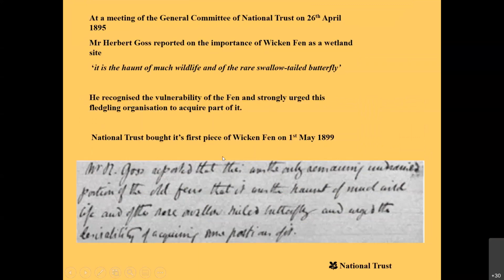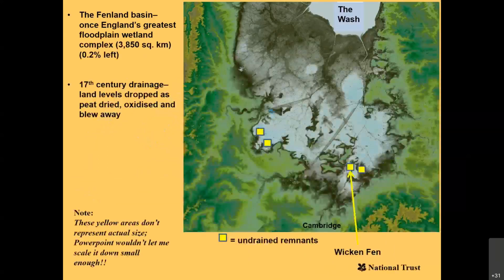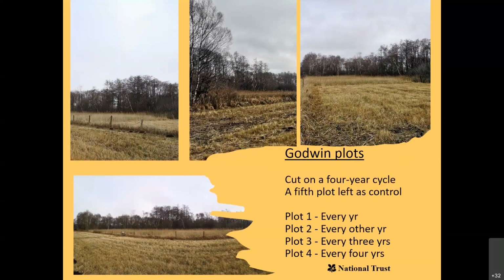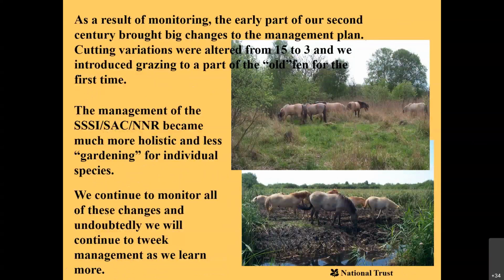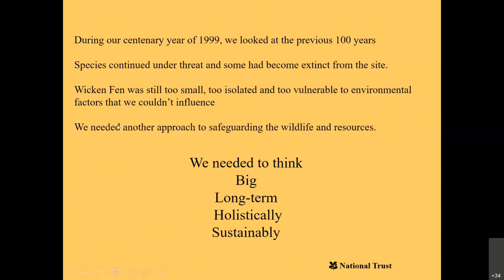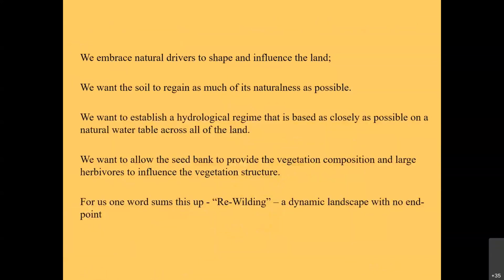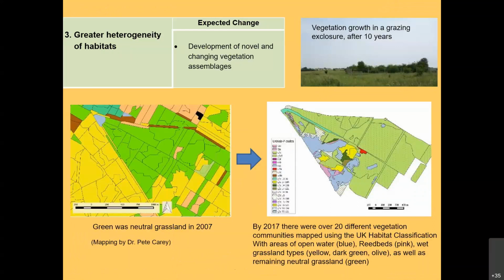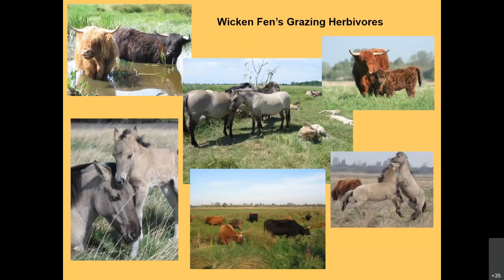Long-term Ecological Field Research at Wicken Fen – Martin Lester | ECT Webinar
Martin Lester (National Trust) spoke at ECT’s webinar on the 30th March 2021 on the long-term ecological field research at the National Trust’s Wicken Fen.

The ECT hosts lunchtime webinars every 2 months on ecological topics on key issues surrounding long-term experiments which features speakers from various organisations, including partners and stakeholders. For more information and how to register for our webinars

We are a unique charity dedicated to preserving the national resource of long-term ecological field experiments (LTEs) across the UK by supporting those who collect scientific data. We use ecological evidence for action by harnessing this data for evidence-based policymaking, sustainable land use and education.

What we do:
- Provide financial, advocacy and management support to scientists and landowners for long-term experiments
- Support scientists and landowners for the development of new experiments
- Share the knowledge and outcomes gained through research with Government, other end users and wider society.

We receive core funding from the British Ecological Society.
Support us: Help us continue our work to secure long-term experiments